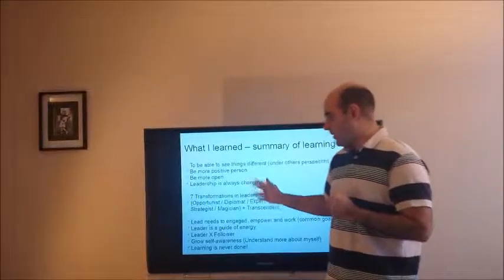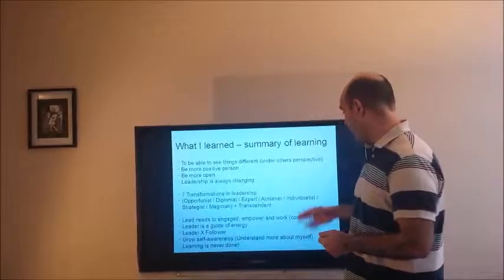Final Presentation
Final presentation for both classes of Professor Scott at FDU - Vancouver